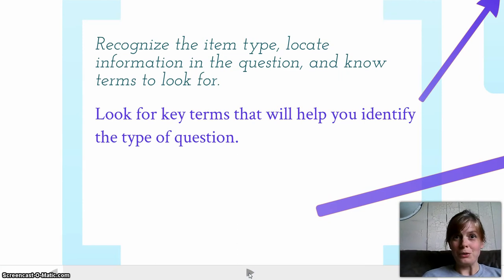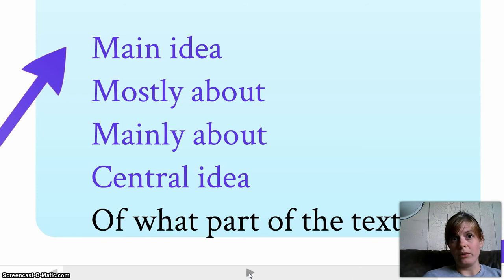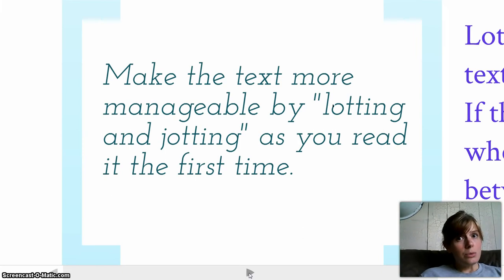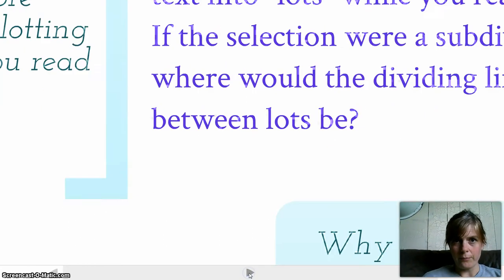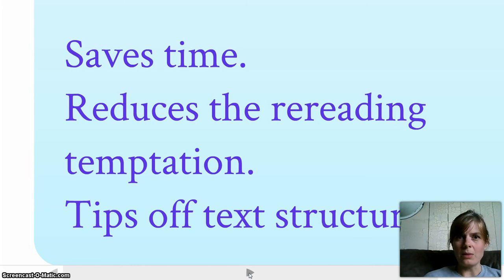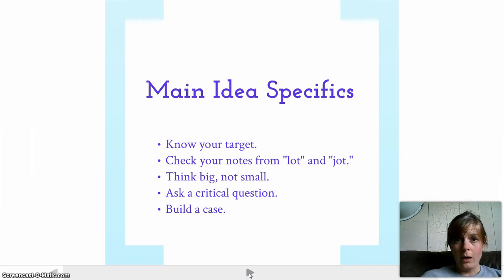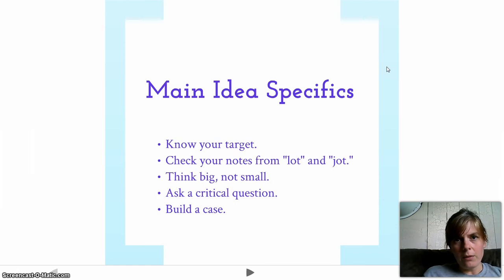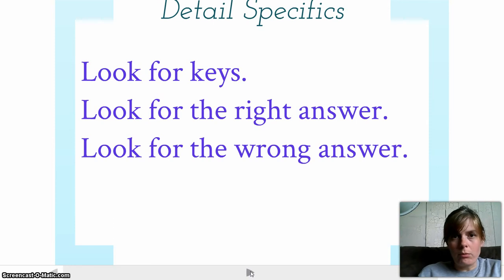Main Idea and Supporting Details.avi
How to succeed on main idea and supporting details questions on the NC EoG test!